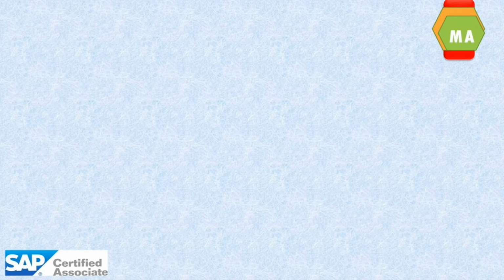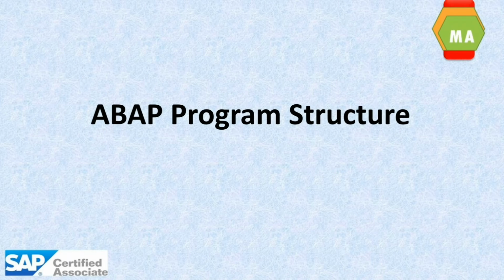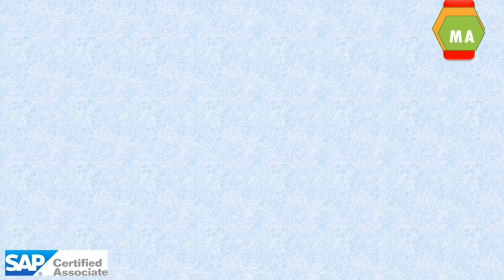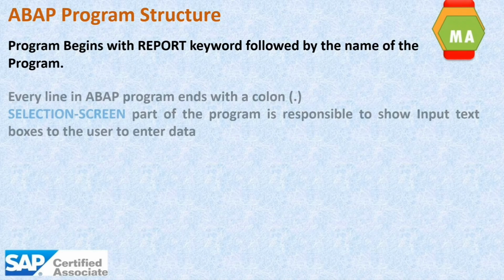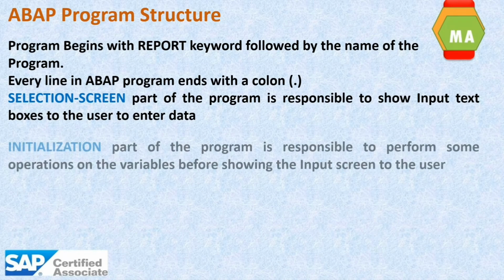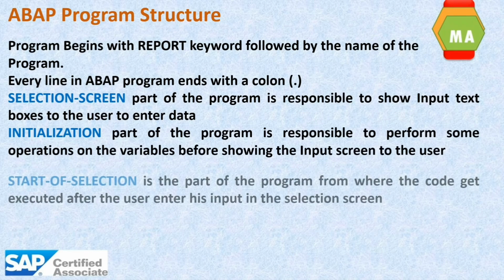SAP Developments video #6